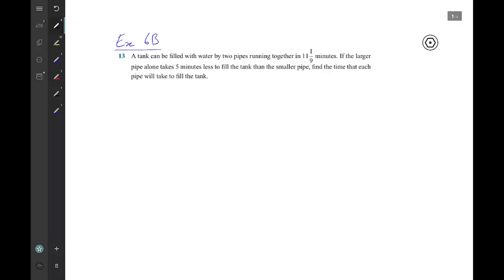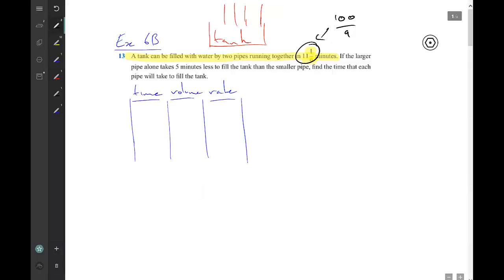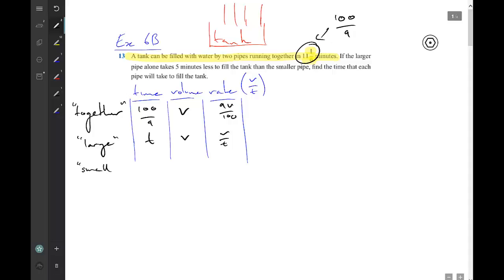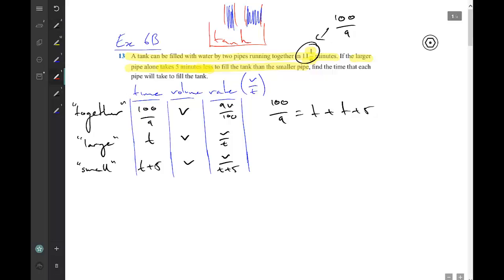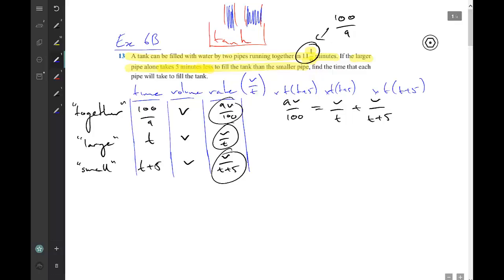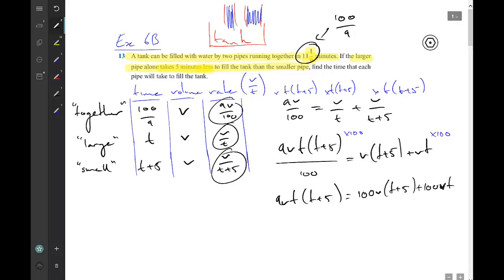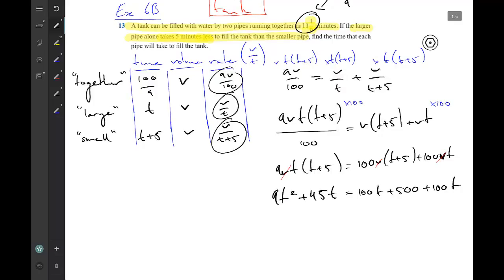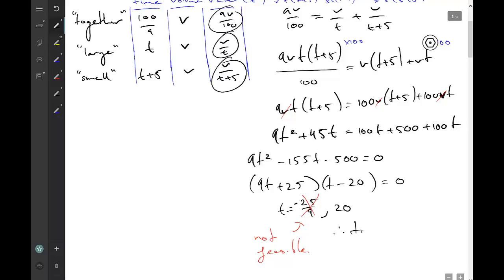Cambridge Essential Advanced General Maths [Exercise 6B, Question 13]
A worked solution for Exercise 6B, Question 13 of the Cambridge Essentials Advanced General Mathematics